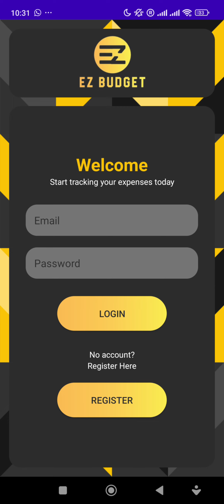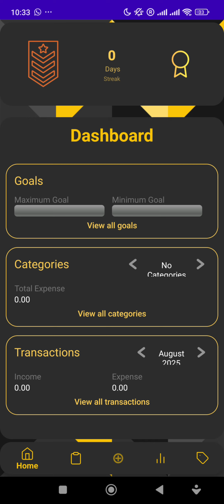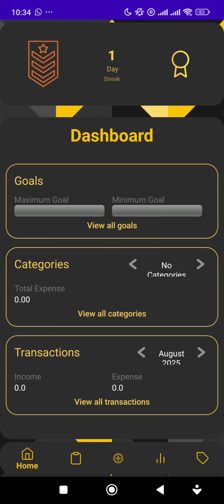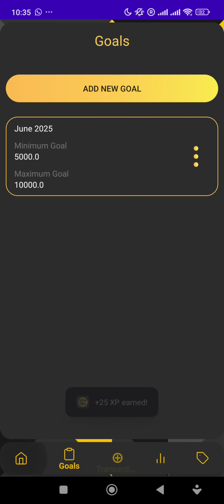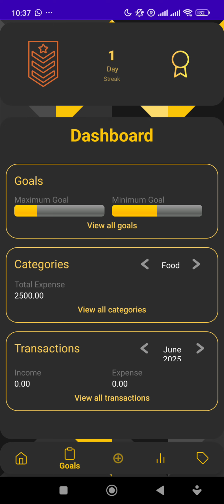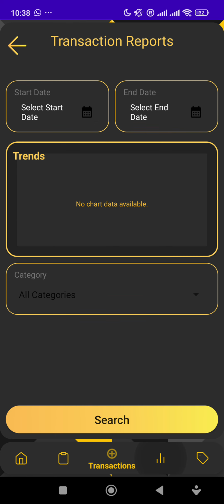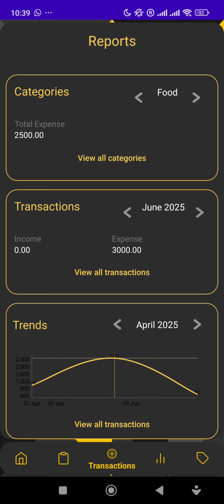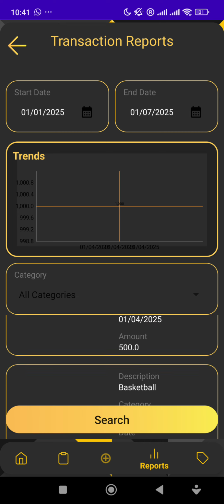EZ Budget App Showcase